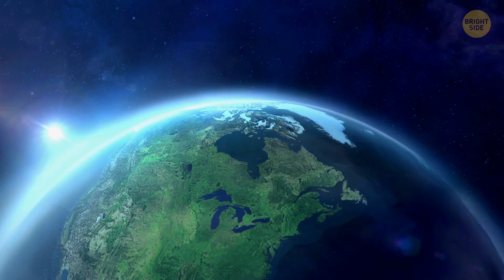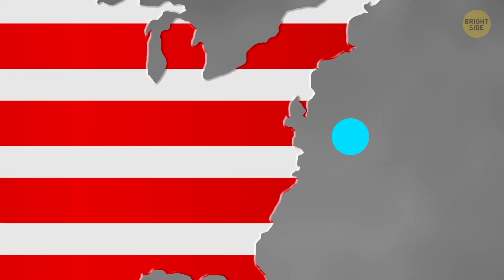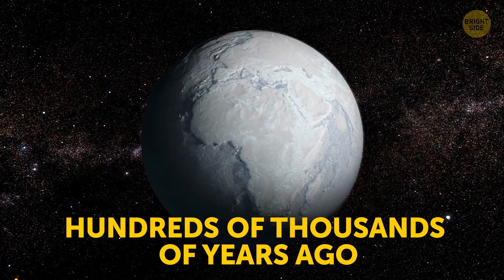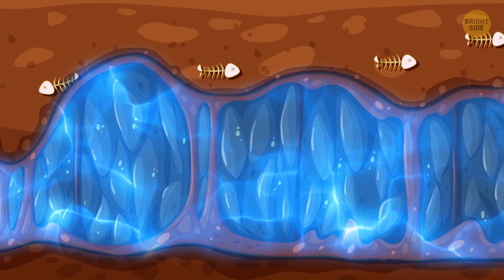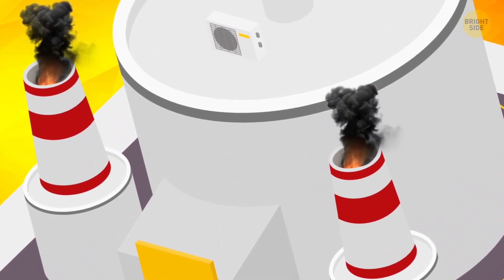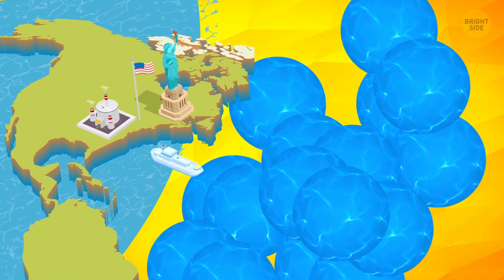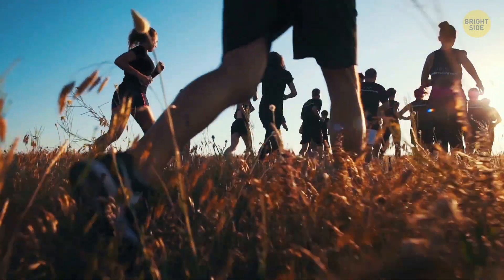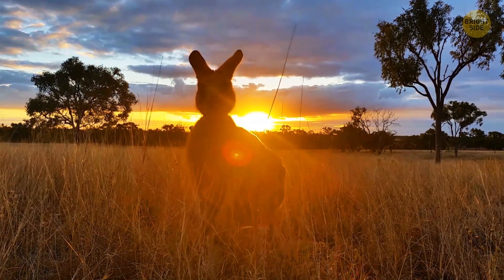Scientists Found Fresh Water Deep Under the Ocean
Fresh water is one of the most valuable resources we have. There are many countries that have massive shortages of drinking water, and people have been in constant search for new sources. But recently, a solution just might have been discovered — and it lies deep under the ocean.

Reservoirs of fresh water under the seabed were discovered back in the 1970s. It was not exactly drinking quality, but the level of salt in it was at least half that of the sea above the pockets. At the time, though, the researchers thought about this water as no more than a curiosity. Interest in the subject flared anew in 2015. And what scientists found was simply astounding!

TIMESTAMPS:
How huge this reservoir is 1:05
... and how it was formed 1:59
Is it entirely fresh? 4:00
How can we use it? 4:34
The problem with desalination plants 5:15
New hope for survival 7:53

SUMMARY:
- The scientists claim that the freshwater reservoir is about 217 miles in diameter,
- Dr. Gustafson and her colleagues are pretty sure the Atlantic coast reservoir isn’t the only one in the world. Others might — and probably do — exist in different parts of the planet, although they’re still to be found.
- For the time being, there’s no need to tap into those undersea waters, but if we’re ever in short supply of fresh water, we now know where to find it.
- There are desalination plants all over the world that are already operating, and we actively use the results of their work. They make fresh water out of seawater for now, pushing salt out of it and making it drinkable.
- The problem with desalination plants is that they create lots of environmental issues.
- Given that there are over 20,000 desalination plants in the world now, you can imagine what damage to the ocean ecosphere they do.
- If we have huge untapped reservoirs of almost drinkable water, we don’t really need to process so much seawater.
- Recent research suggests that these undersea waters are also fed by land sources: rivers, streams, and rainfall. What it means is that the reservoir has been steadily growing since the ice age.
- For humankind, such a discovery means a lot of things, and perhaps the best of them is a whole new hope for survival.